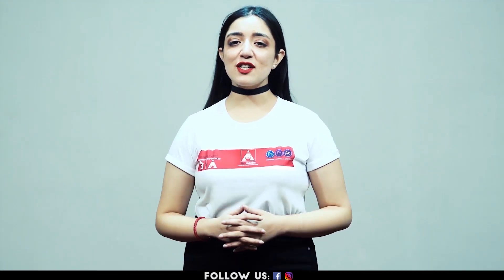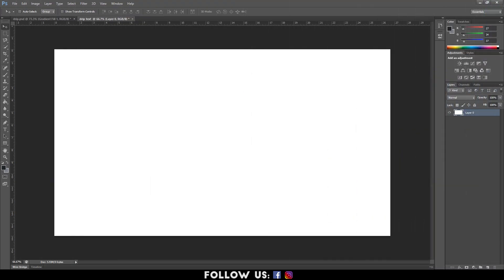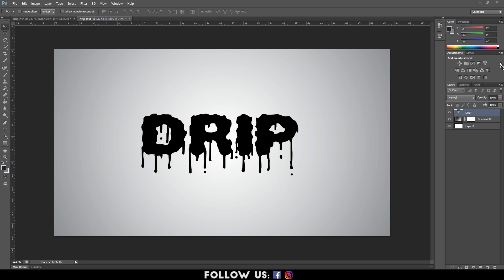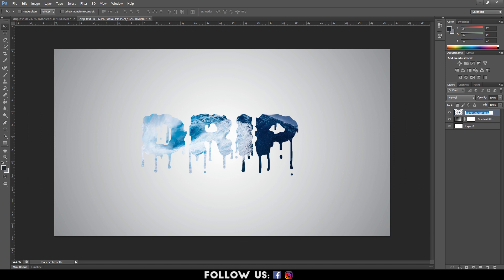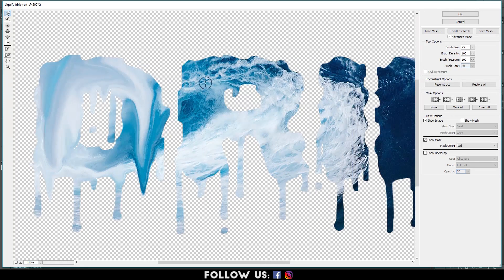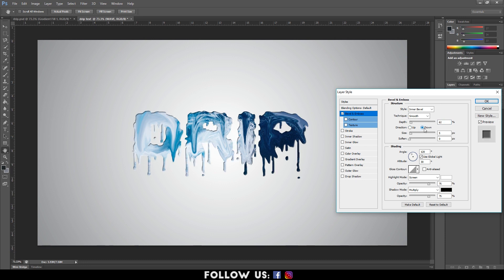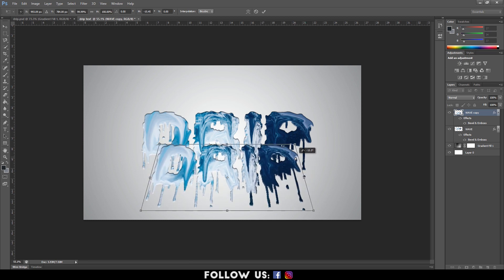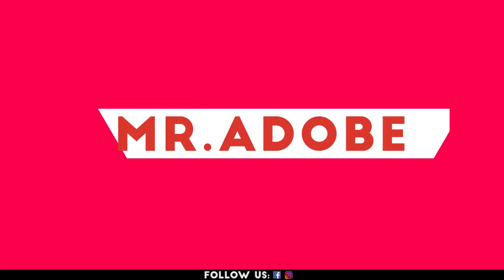Dripping Paint Text Effect - Photoshop Tutorial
In this latest video tutorial, learn how to create a dripping paint text effect using Adobe Photoshop.